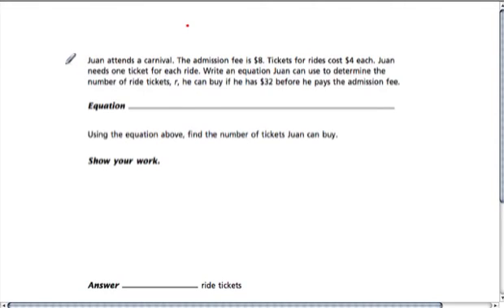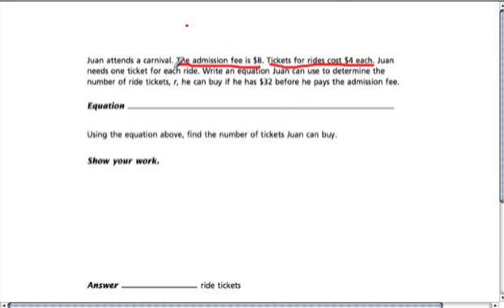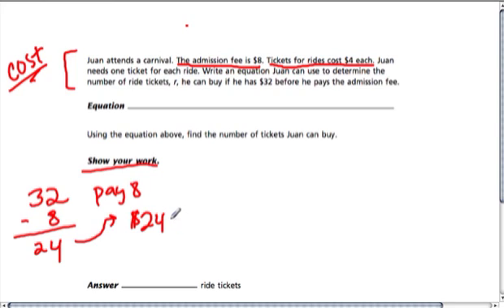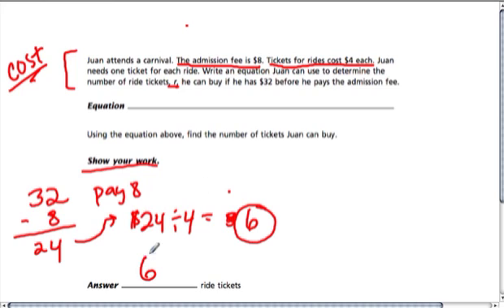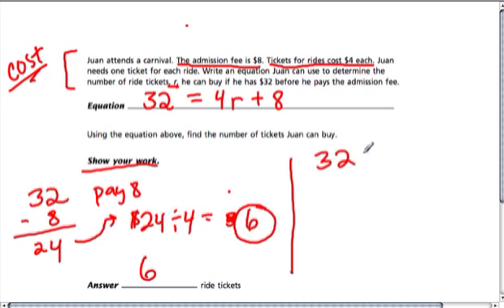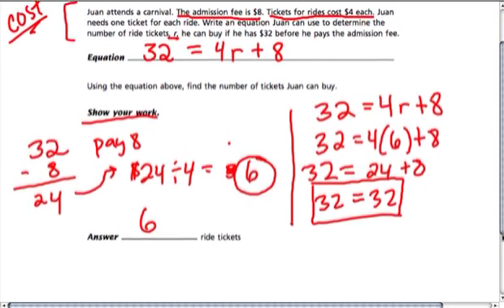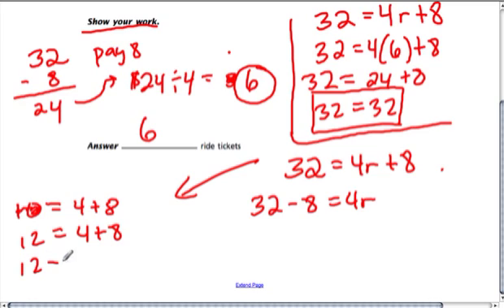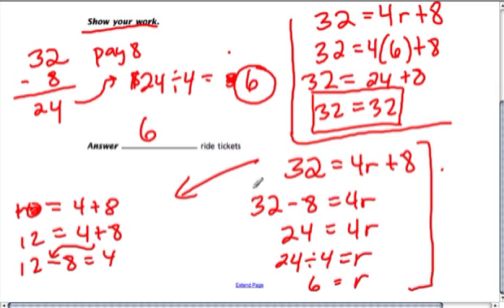algebra story problem 7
algebra story prolems